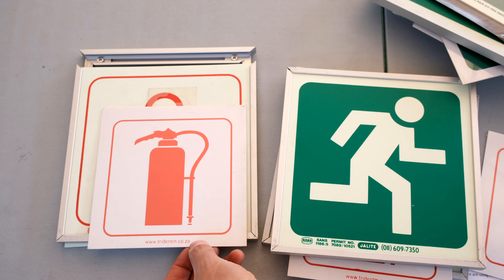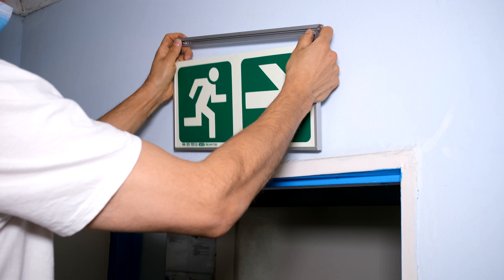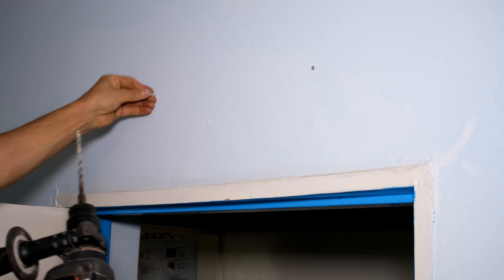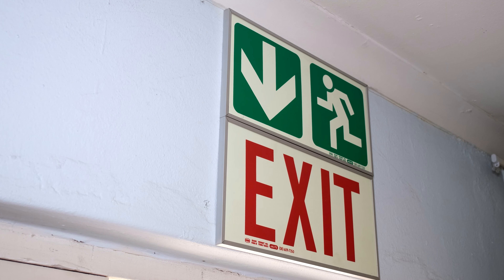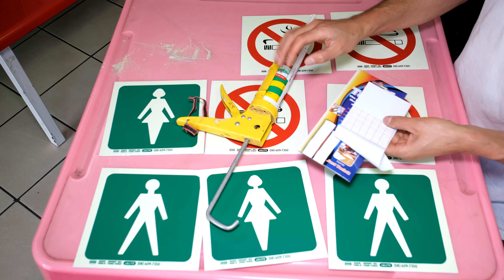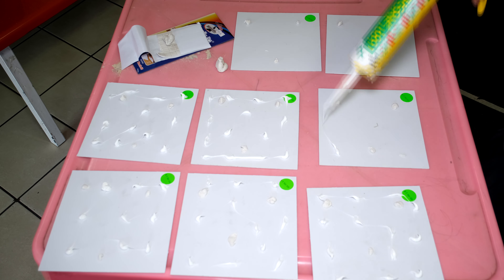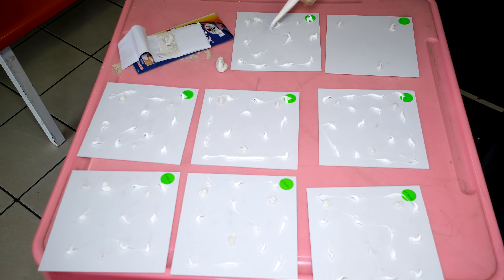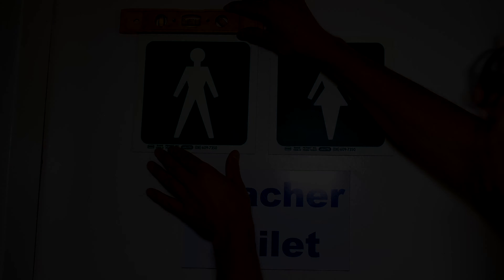How to install your safety and warning signage.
SANS 1186